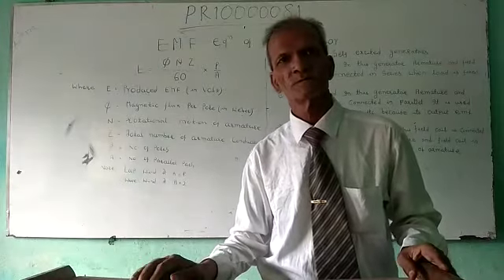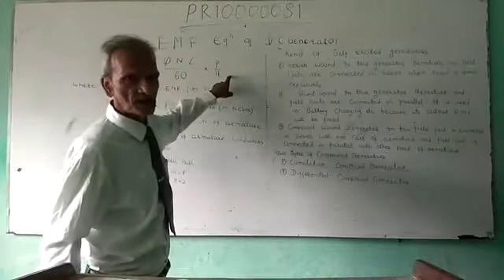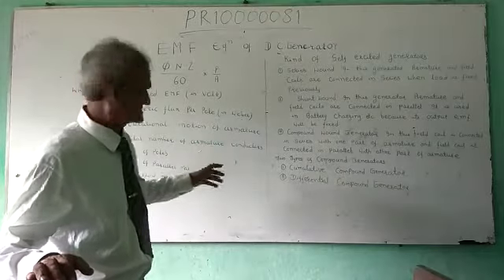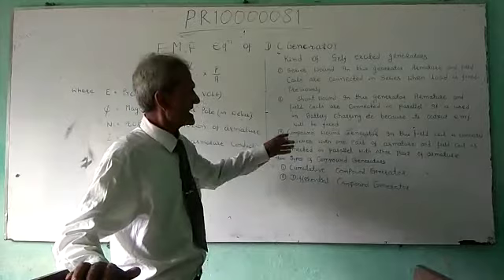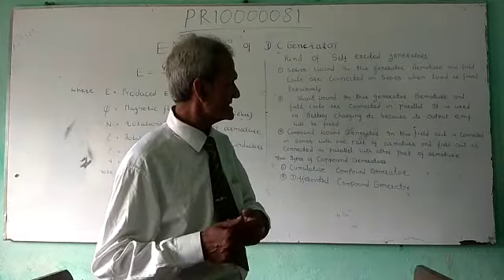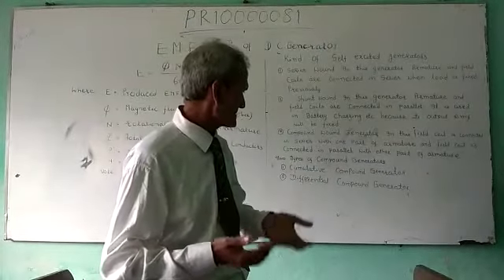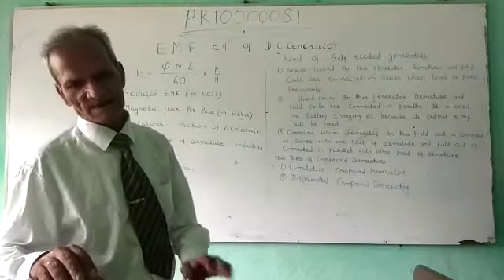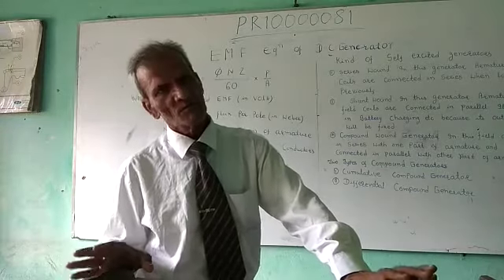Human ameging fact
Welcome to electrical class